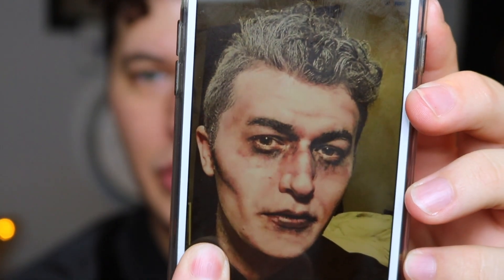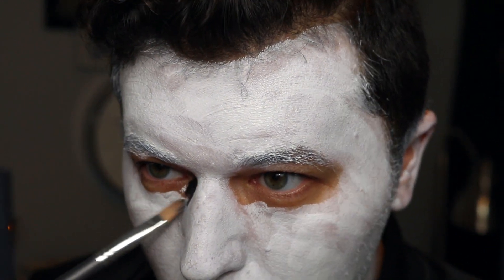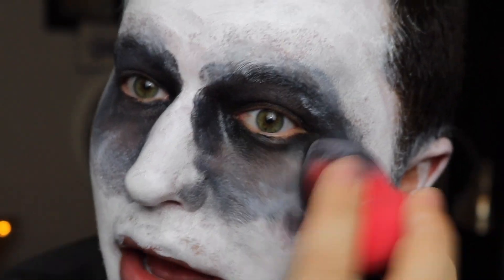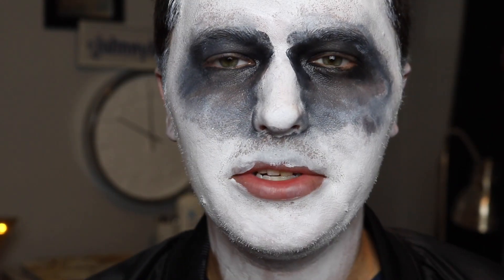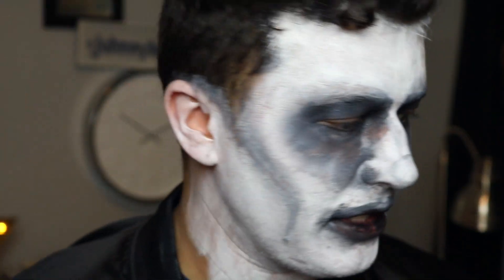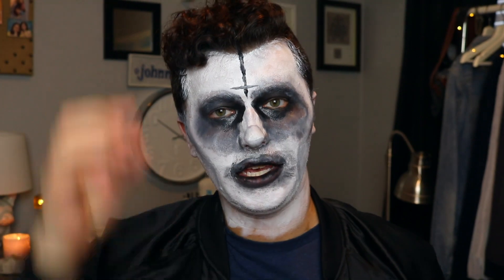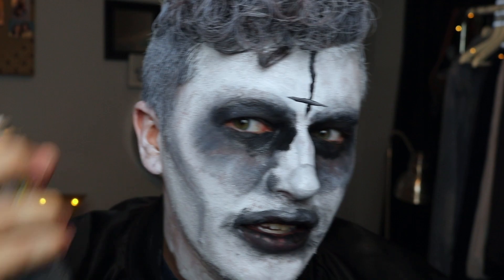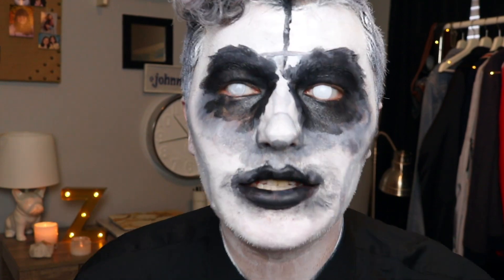EASY THE NUN/INSIDIOUS HALLOWEEN TUTORIAL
Intro artwork by @billydrewyou

Face makeup by Mehron Fantasy FX
         - just used white and black shades
White hairspray from local party supply store
White mesh contacts from Amazon
        - page no longer listed but other brands carry them!